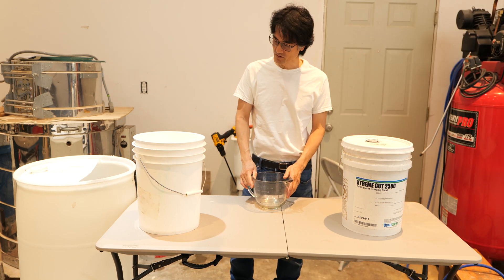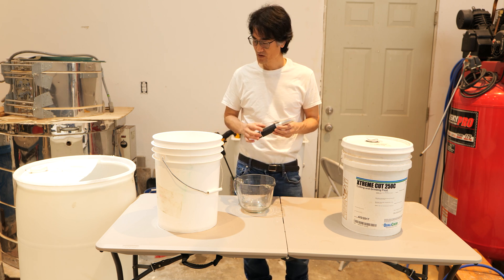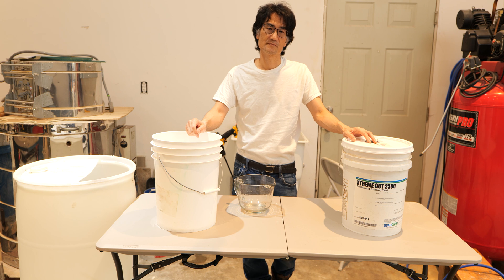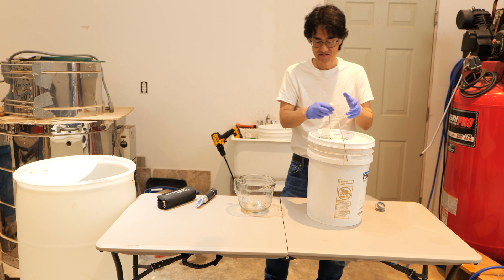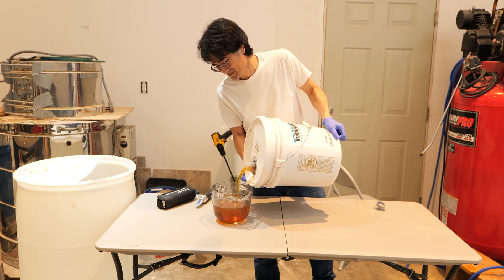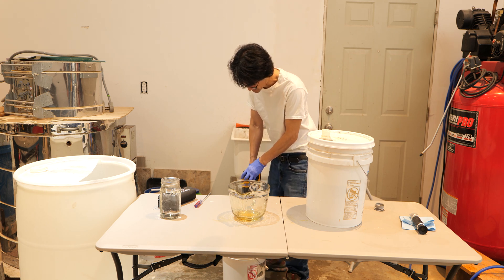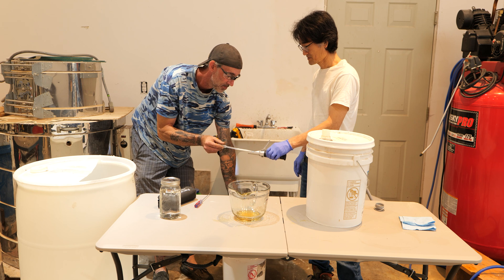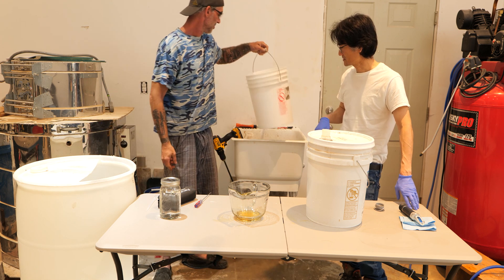Mixing Cutting Fluid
Mixing Qualichem 250C